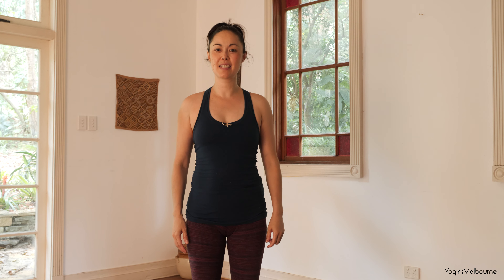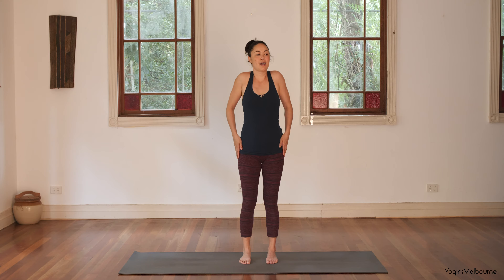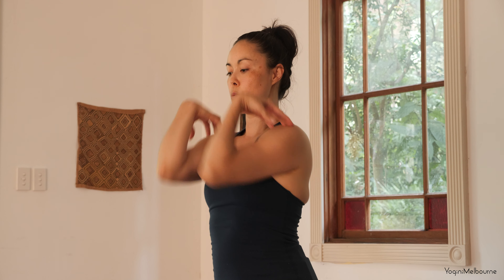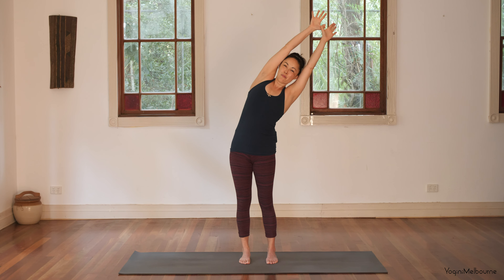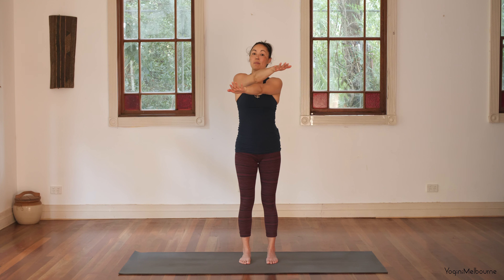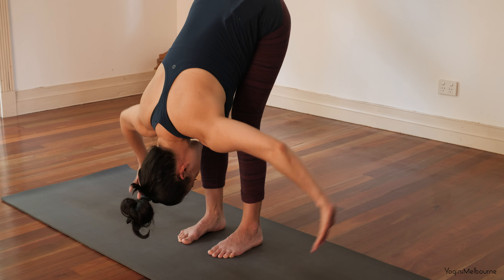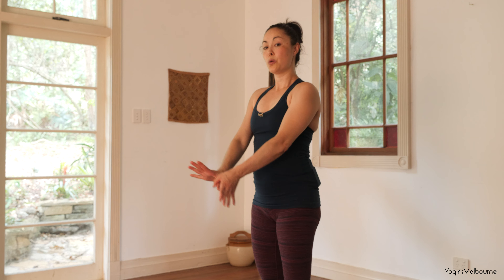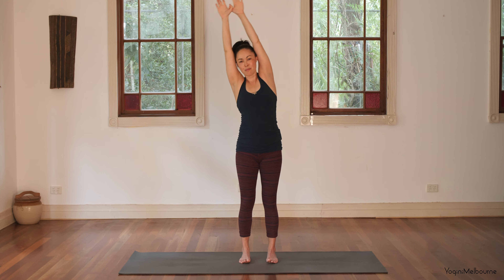5min home/office yoga reset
A lovely 5min yoga sequence to help you feel refreshed & open up the upper body.